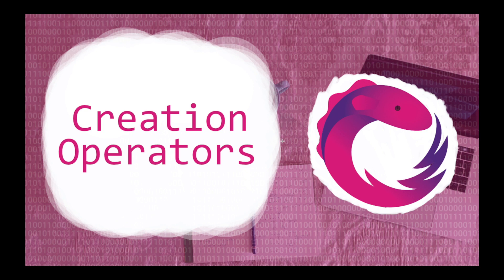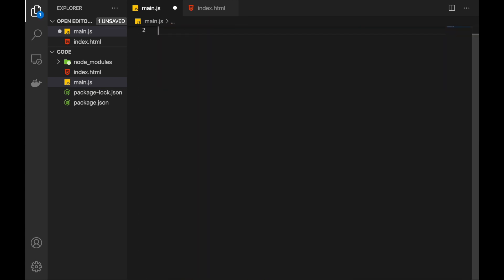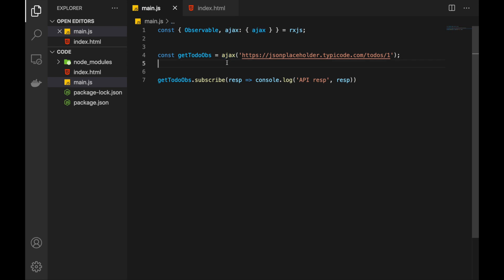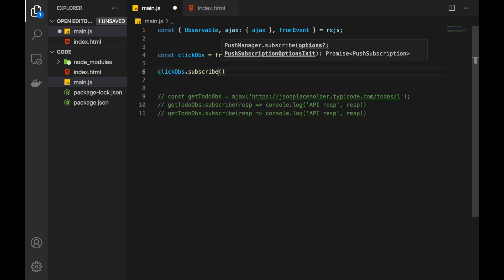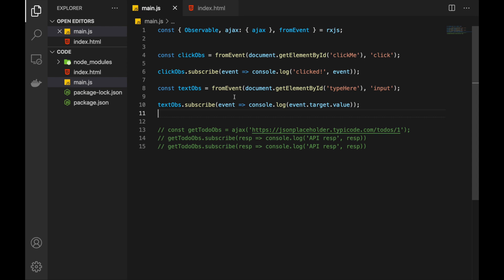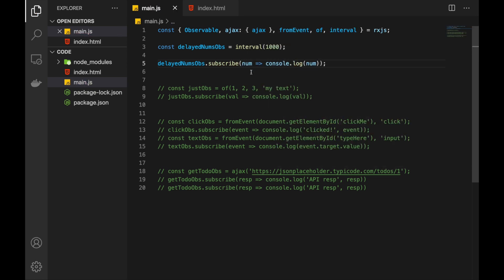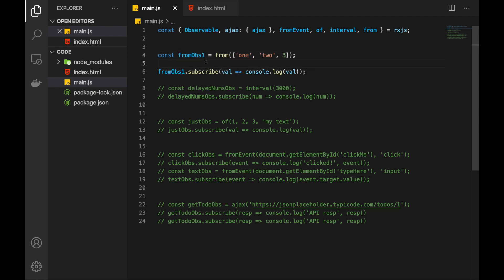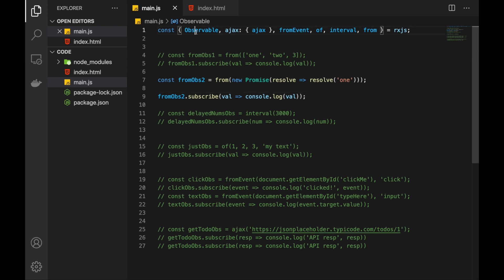Create useful Observables | RxJS Tutorials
Time to learn some RxJS creation operators. Represent different things as observables: http requests, html element events, sequence of values, pomises, etc.